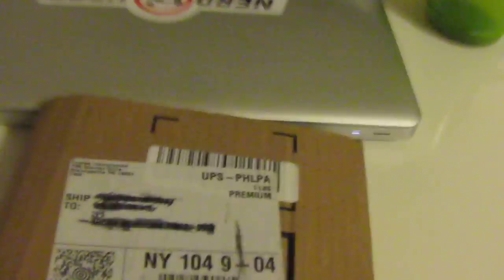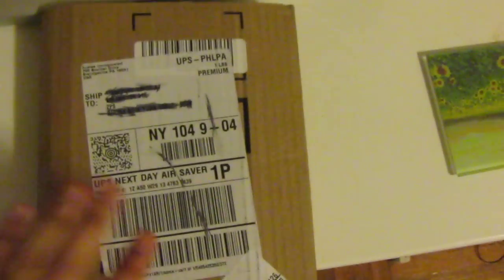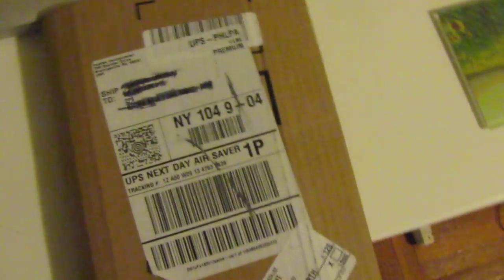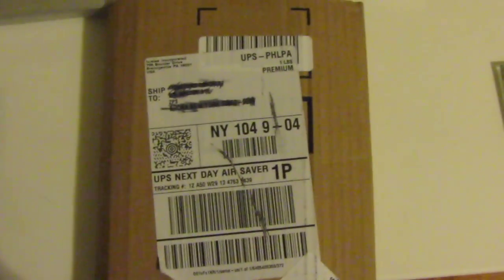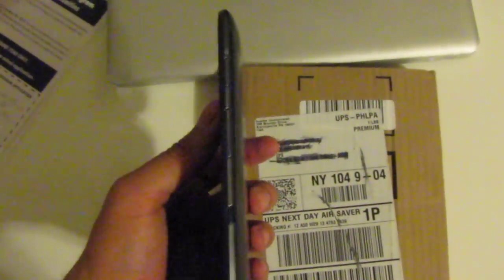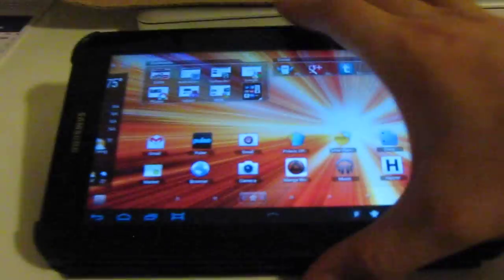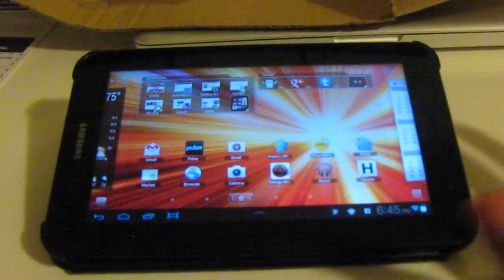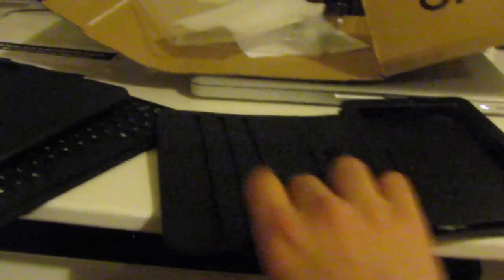Moko BookCase for Samsung Galaxy Tab 7.0 Plus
Bought it on amazon for $38 bucks with shipping. Great looking thin case!